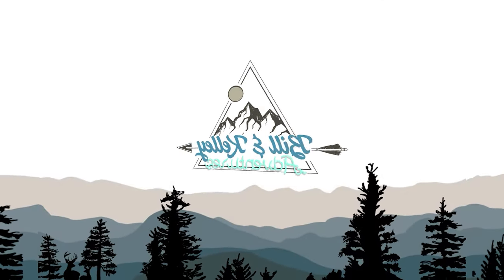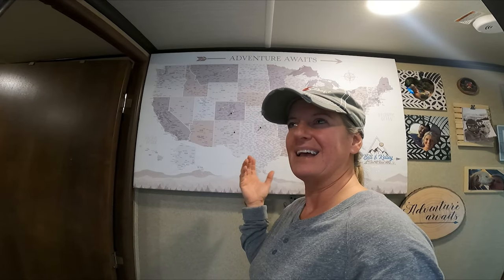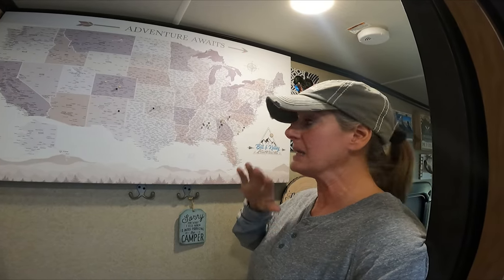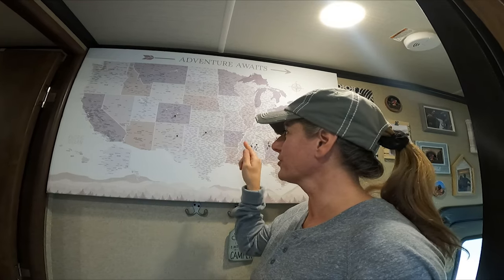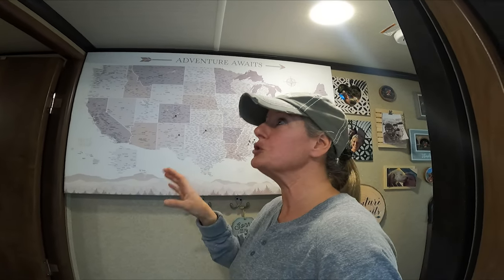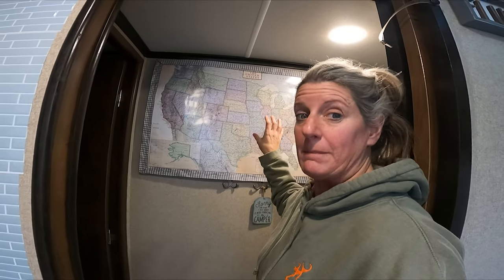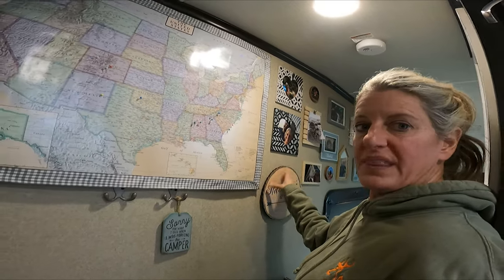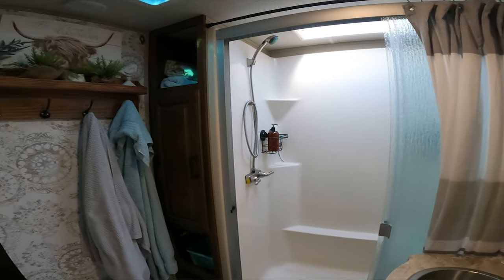RV Pin Trip Map - Holy Cow Canvases - Perfect RV Gift for RVers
Premier Pro